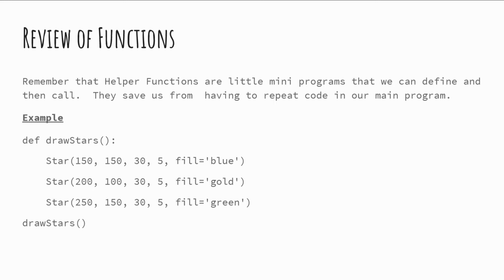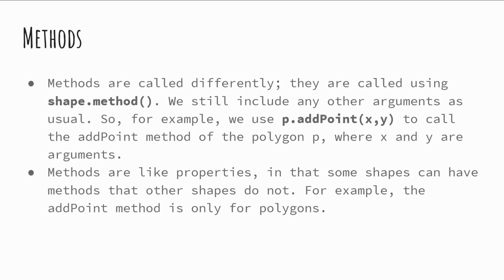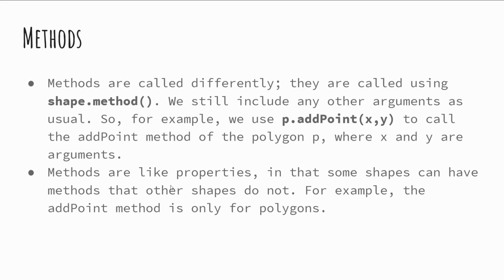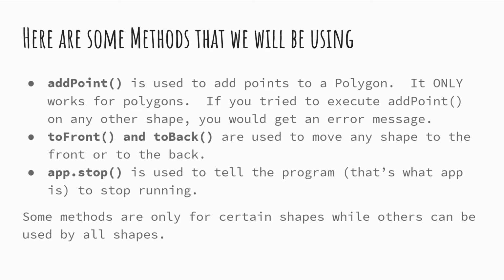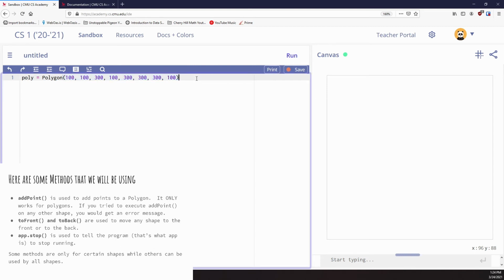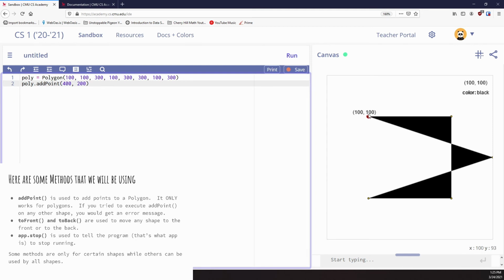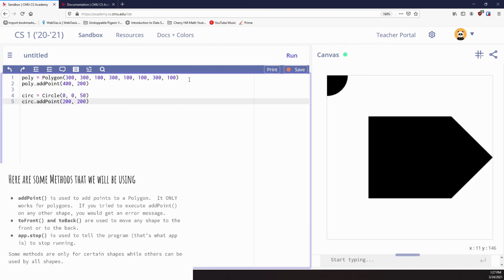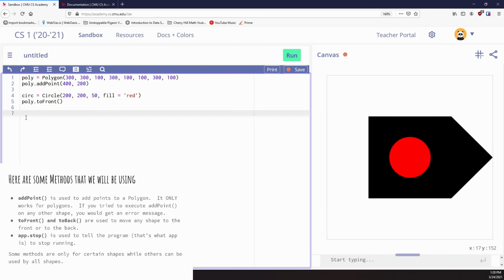CMU CS Academy Unit 4 Part 4: Methods